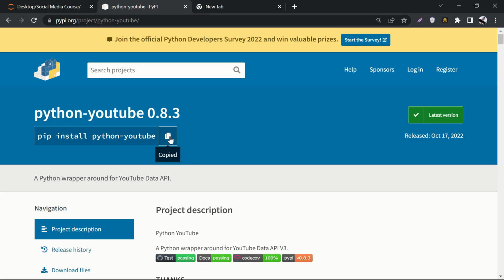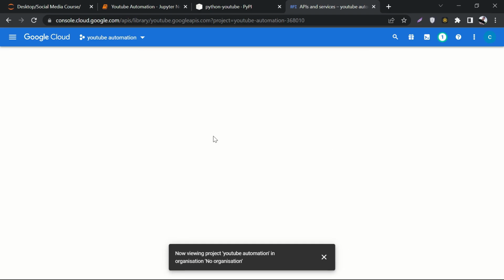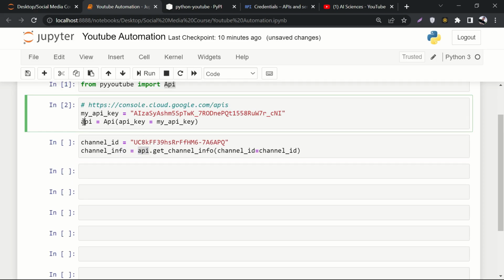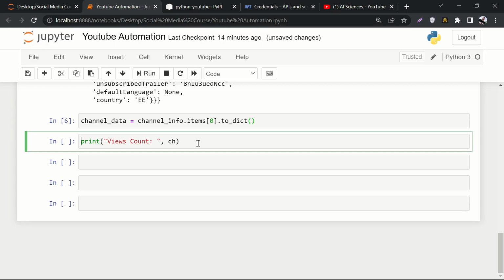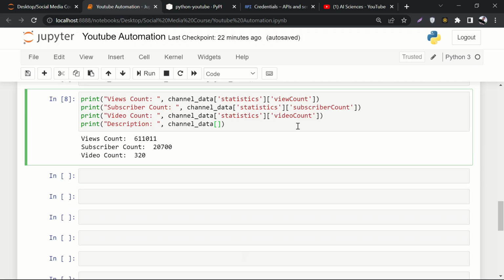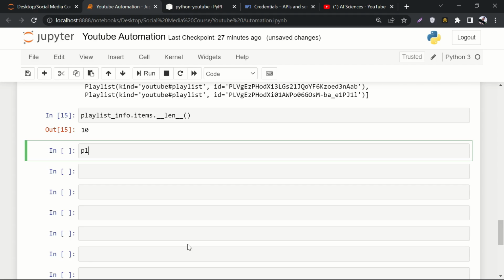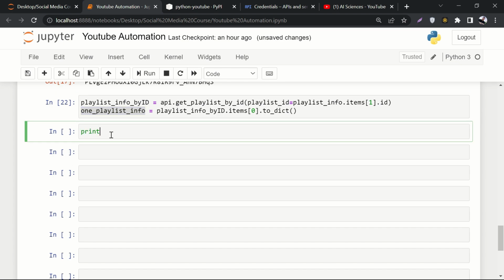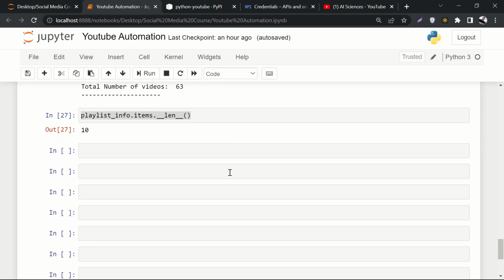YouTube Automation with Python | Fetch Channel & Playlist Data using YouTube API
00:00 – Introduction & Installations
02:17 – Creating API Key
06:01 – Fetching the Channel Information
14:11 – Fetching the Playlist Information
20:37 – Displaying Data of Playlists
In this video, you’ll learn how to automate your YouTube workflow step-by-step using Python and the YouTube Data API v3. We start by installing and importing the py-youtube library, then create and configure a YouTube API key to connect Python with your own YouTube channel. After that, we move on to fetching useful information like your channel’s views, subscribers, and total videos, and display it in an organized and readable format. You’ll also learn how to retrieve playlist details, extract the number of videos in each playlist, and display data for all playlists automatically using Python loops. By the end of this session, you’ll have a complete understanding of how to use Python for fetching, displaying, and automating YouTube channel and playlist data, giving you the tools to build your own YouTube analytics or automation project from scratch.